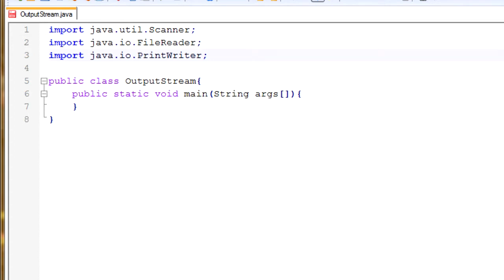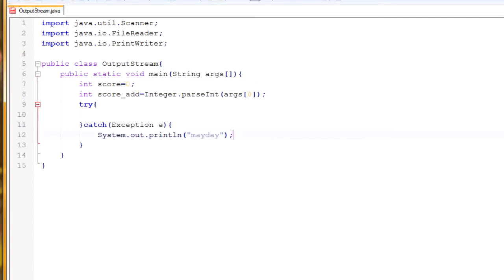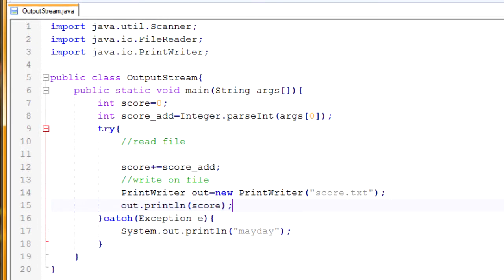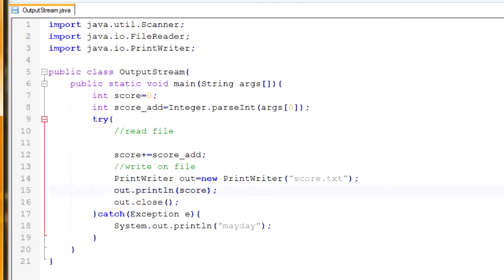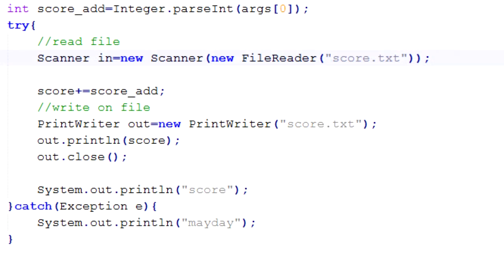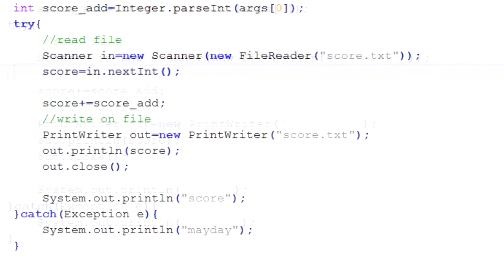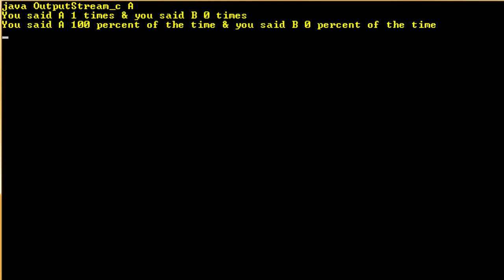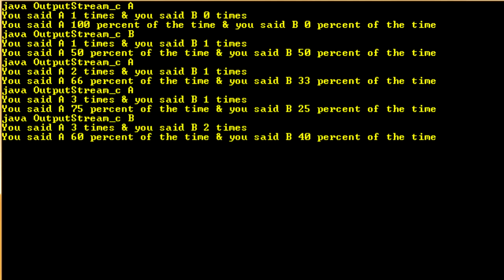Basic Java #14 "Output Streams"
In this tutorial I'll be talking about output streams which is basically the opposite of what we talked about last time